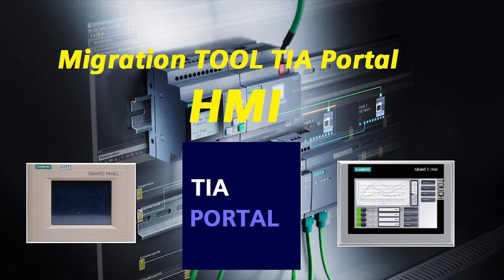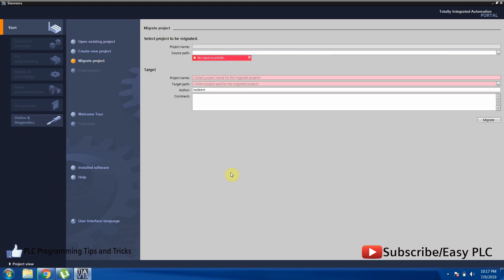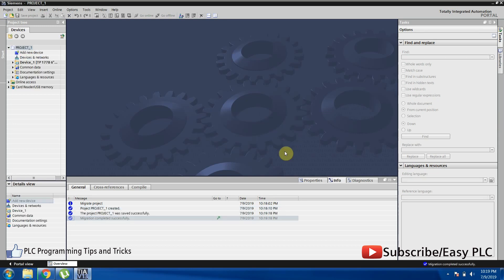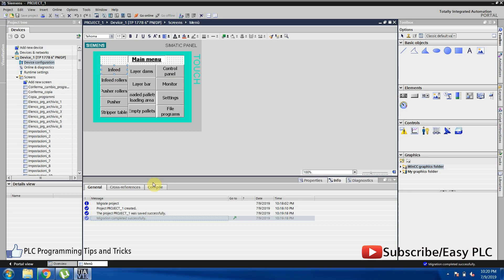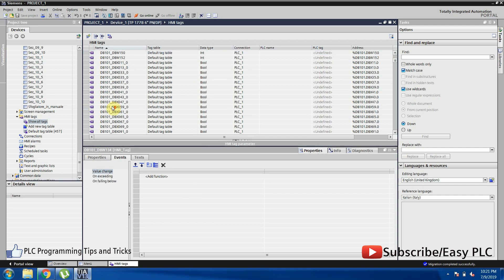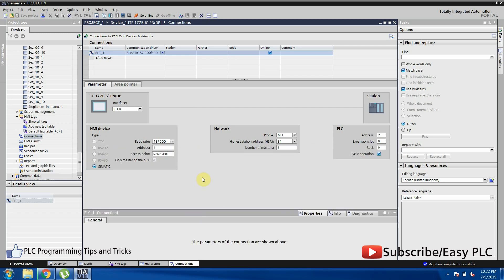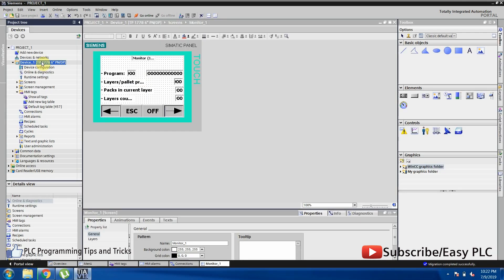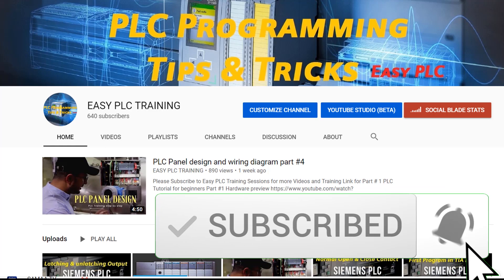Siemens HMI MIGRATION TOOL TIA PORTAL || Lesson #6